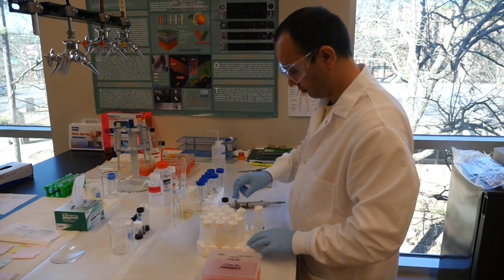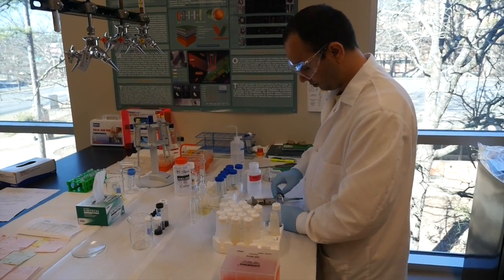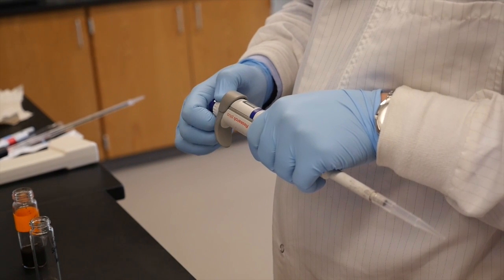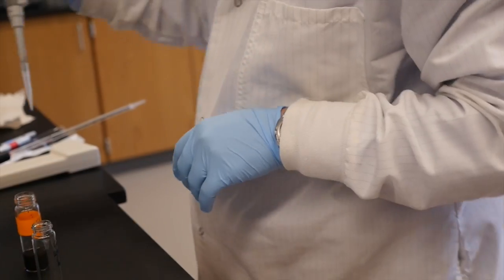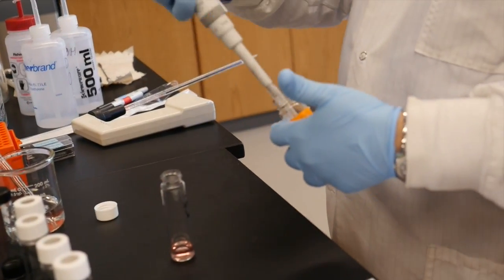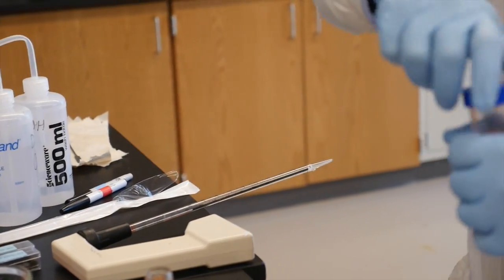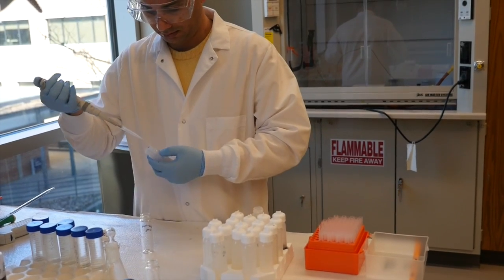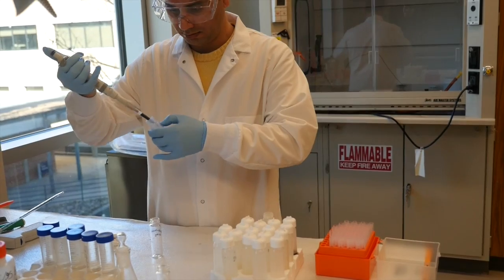Nanomaterials Research- Center for Advanced Surface Engineering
Students and faculty from the Center for Advanced Surface Engineering discuss their work with nanomaterials and how it could impact society.